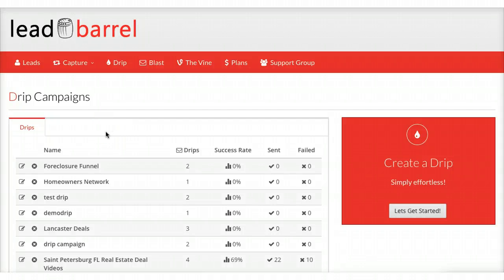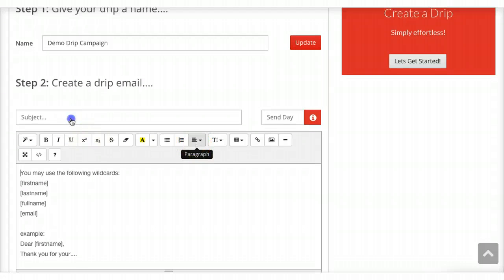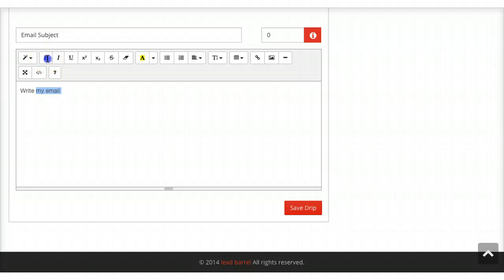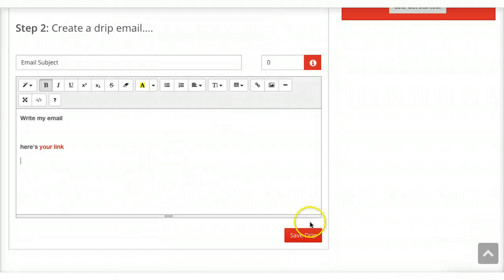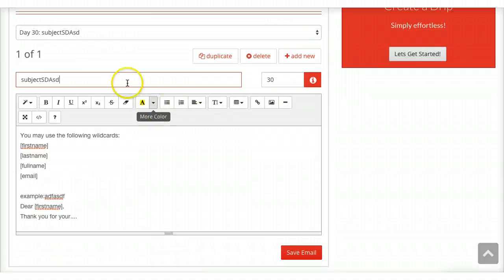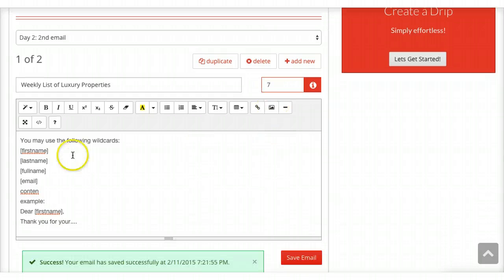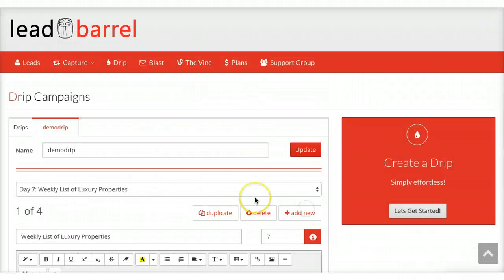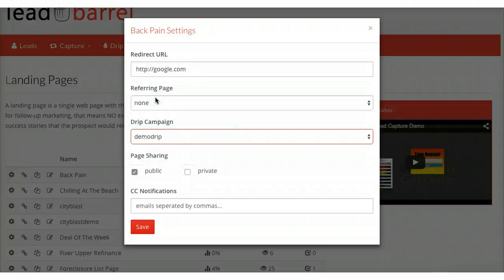Creating A Drip Campaign In Leadbarrel